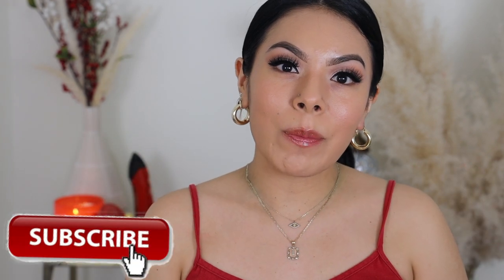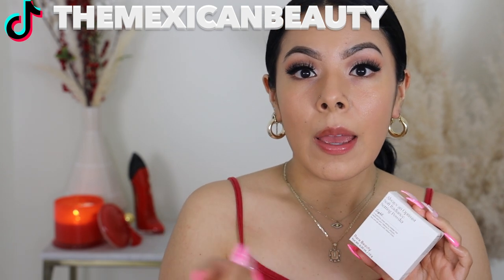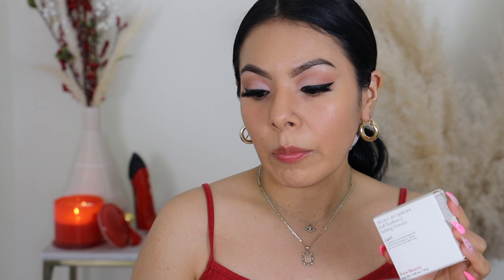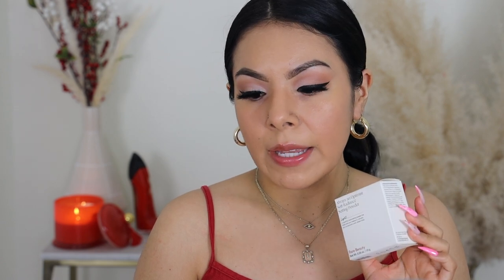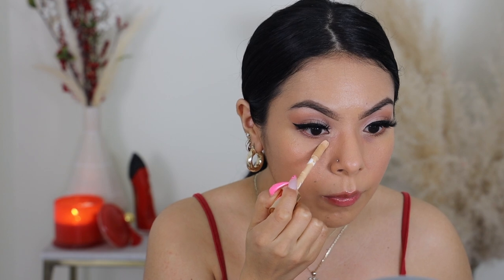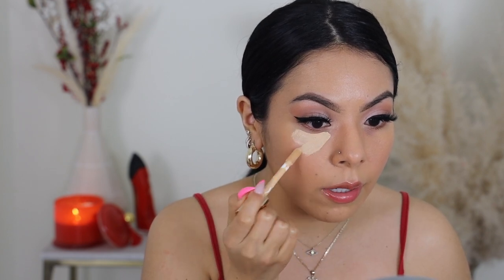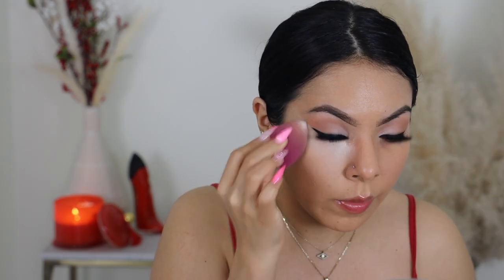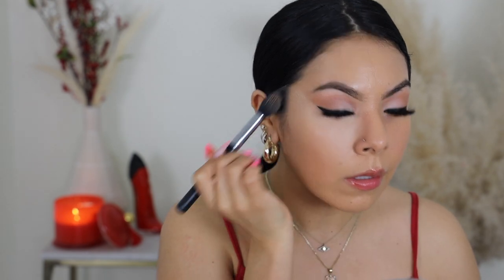NEW🚨 Rare Beauty Soft Radiance Setting Powder|| REVIEW & WEAR TEST ON OILY SKIN! WORTH THE BUY?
OPEN ME!

Products Mentioned:
RARE BEAUTY POWDER SHADE (LIGHT)

FOUNDATION SHADE REFERENCE:
MAC: NC35
FENTY: 290 (WINTER SHADE) 300 (SUMMER SHADE)
Huda Beauty: BUTTER PECAN